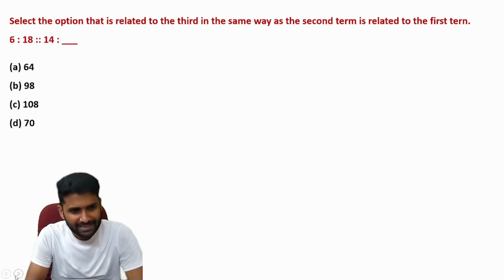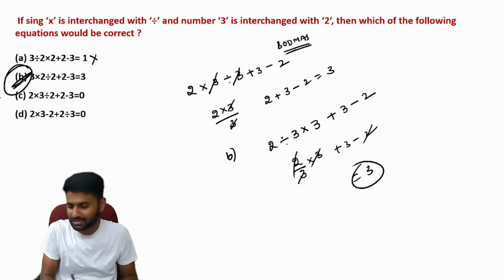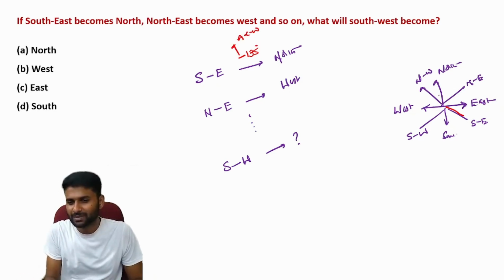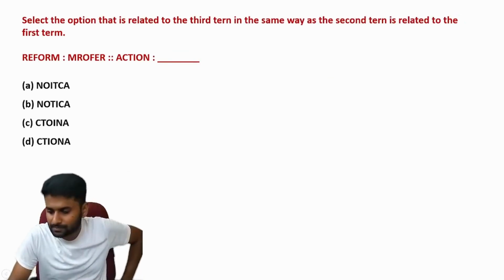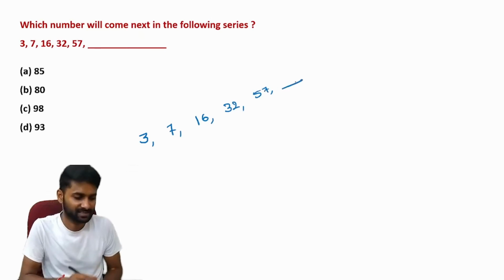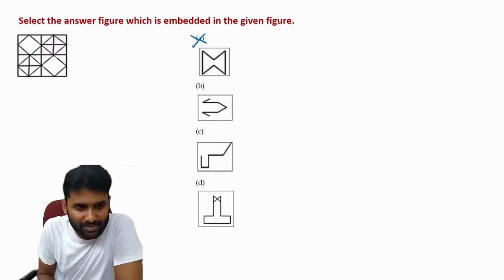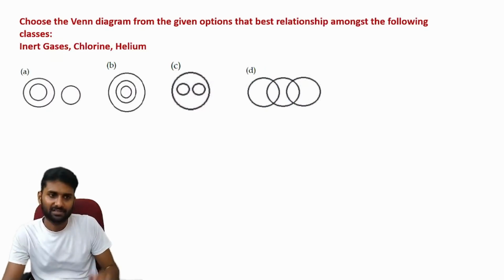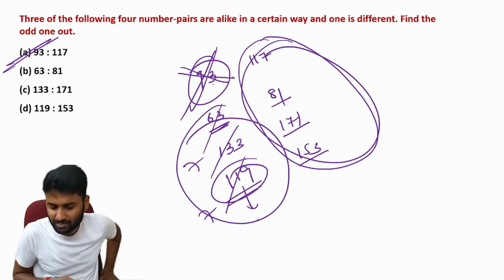Accenture 2024 | Cognitive Ability